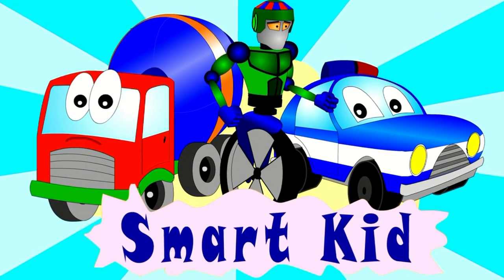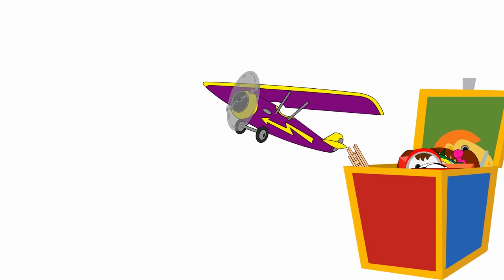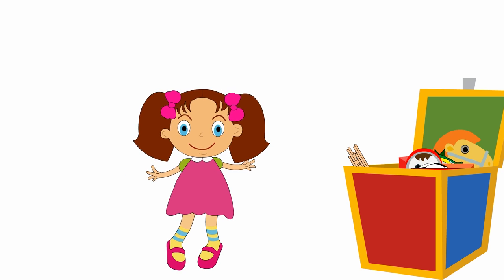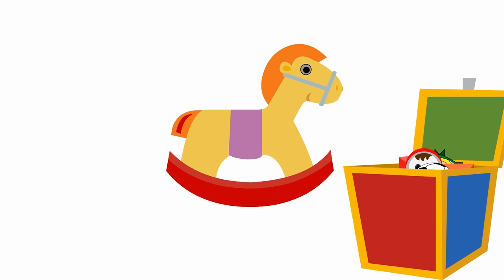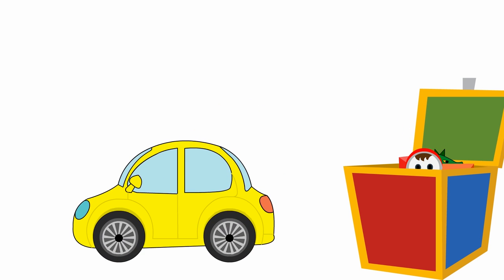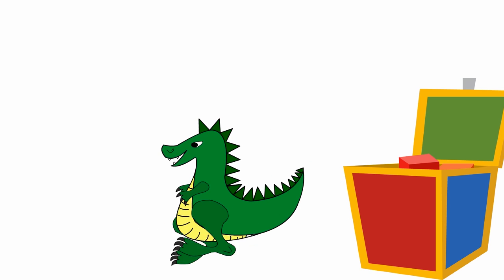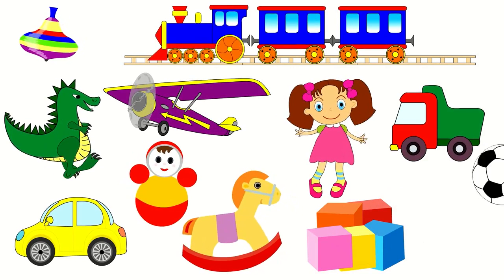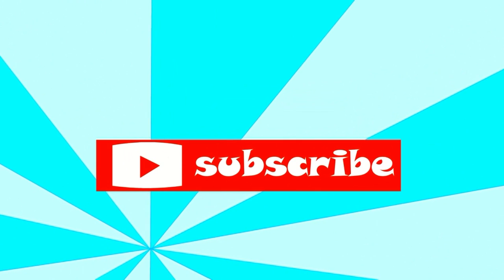Cartoon about truck for children. Truck carries toys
See the cartoon about the truck. Truck carries toys in kindergarten, there are a lot of toys: a ball, dolls, cars, truck, railroad, locomotive, whirligig, dragon, horse, cubes.